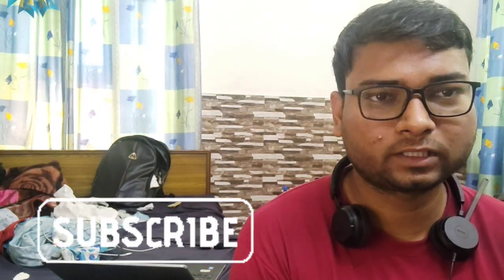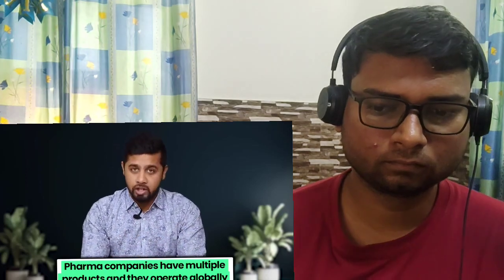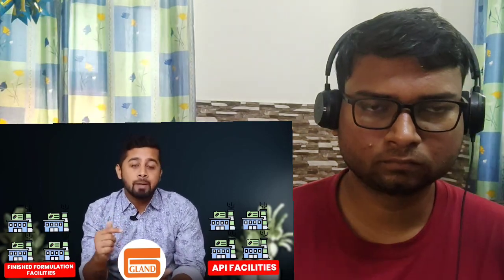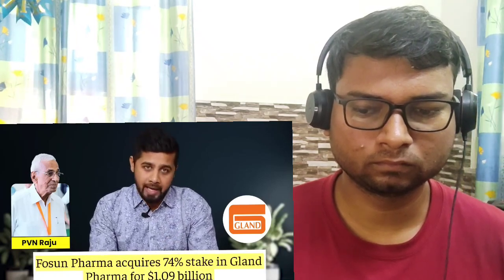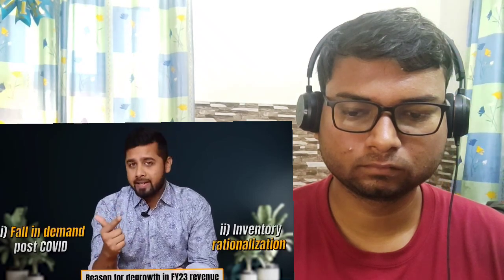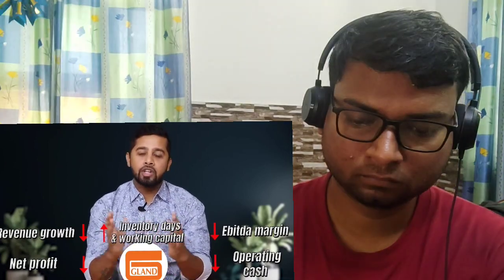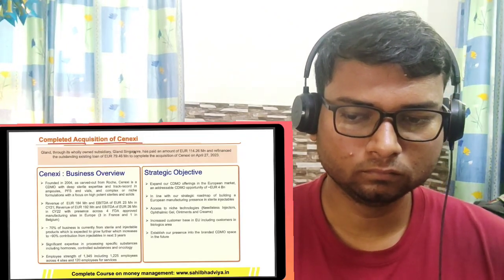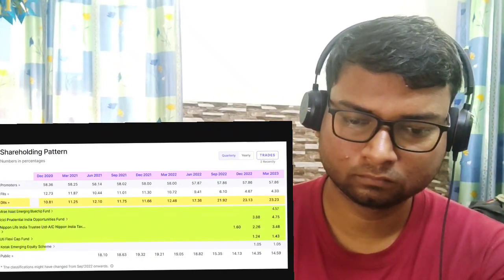Gland Pharma Fundamental Analysis | LITTLE UNDERRATED